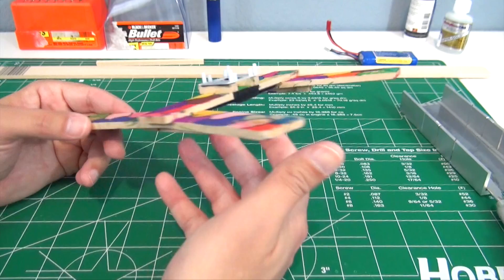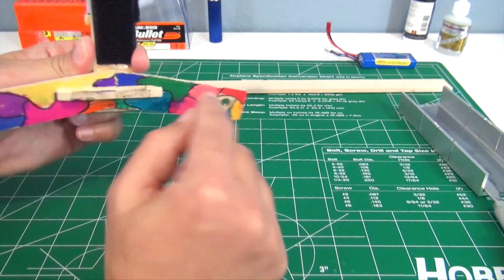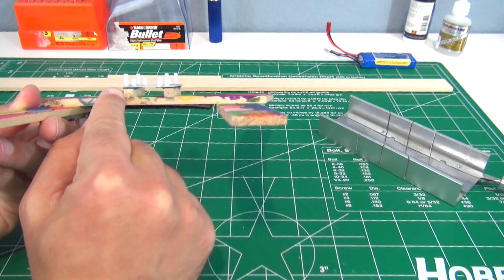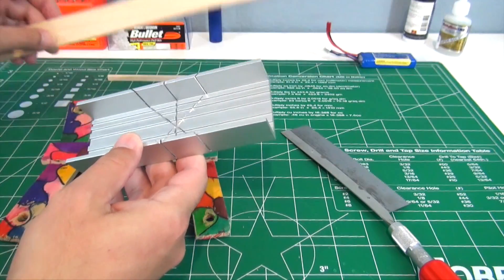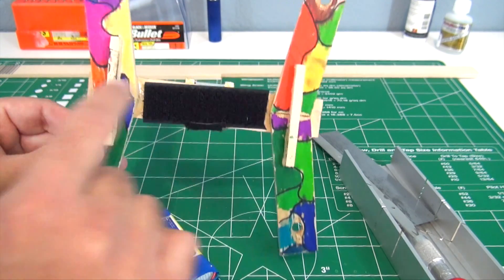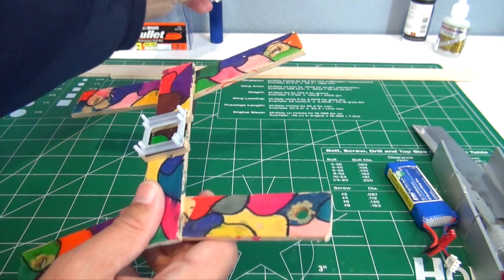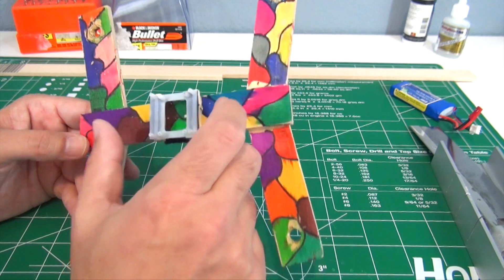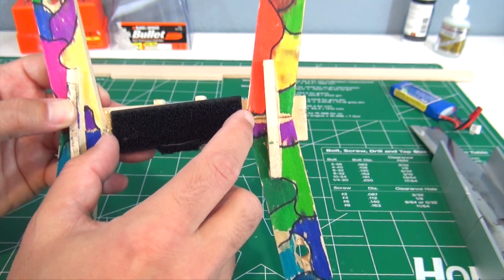200 QX Basswood Frame: Quick Build Guide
Instead of a long build video for the basswood 200 QX frame I put together a quick build guide. Any questions let me know. Thanks for checking it out.

Materials:

Basswood 1" x 3/16" strips
Basswood 1/4" square stock
velcro
drill
miter box
paint (optional)
200 QX electronics and motors/props

Dimensions:

Center body: 145 mm
Arm length (long edge): 95 mm
Receiver/FC square stock distance: 30 mm (outer to outer)
Motor hole (from edge of the arm): 15 mm
Arm distance on the main board (center apex to apex): 83 mm
Cross brace for arms (sq stock): 65 mm